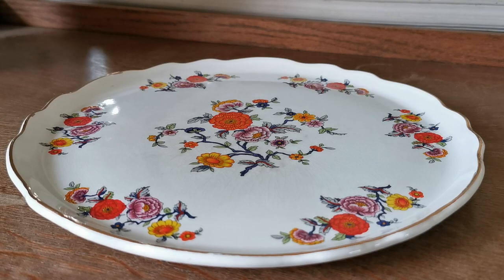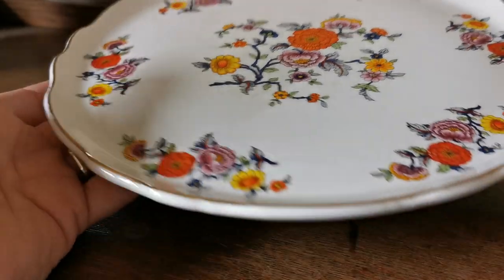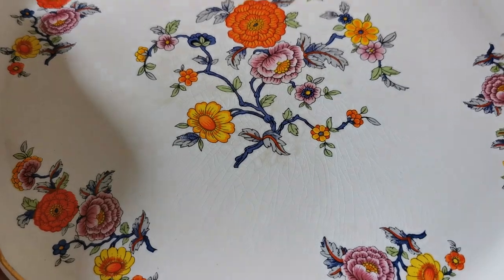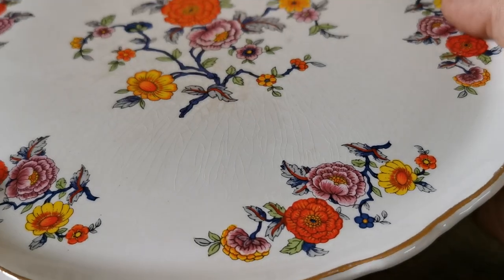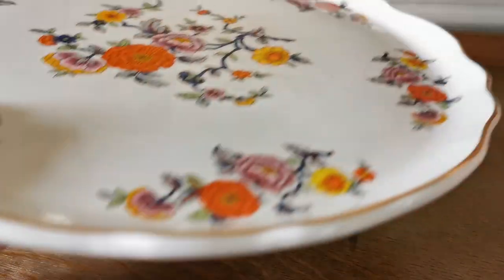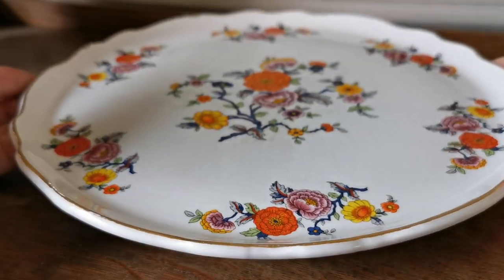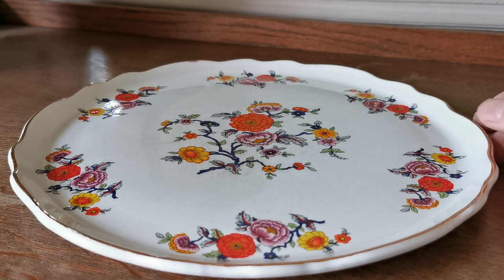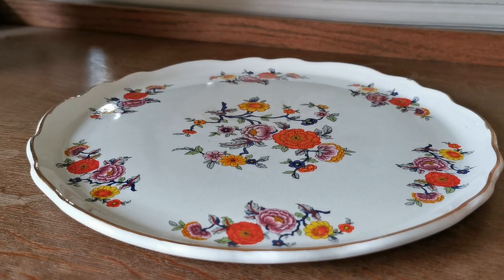James Kent Old Foley Cabinet Tray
Vintage James Kent China Old Foley Chinese Rose Cabinet Tray
10.5-inch diameter James Kent China shallow cabinet tray
Fine Earthenware Old Foley China
Chinese Rose inspired design with orange pink green and yellow.
Scalloped gilt rim detailing
Fine glaze crazing with small areas of antique staining as shown.
Suitable for use as a tray or serving plate.
Date range 1930's - 1940s